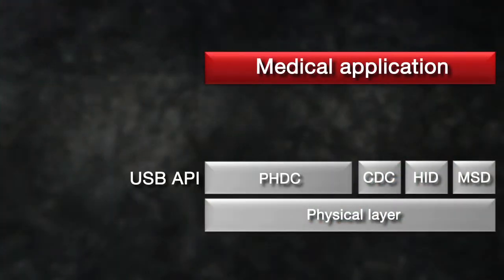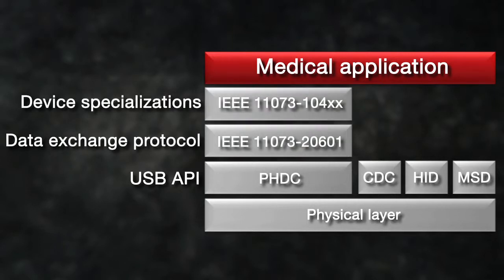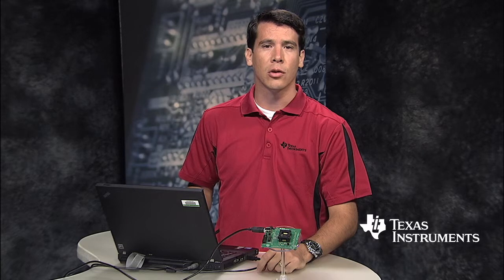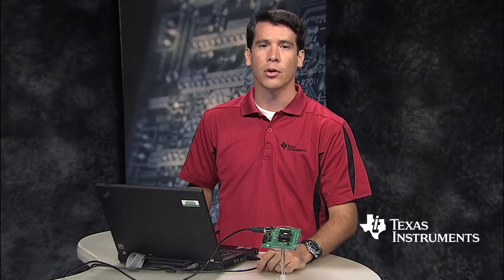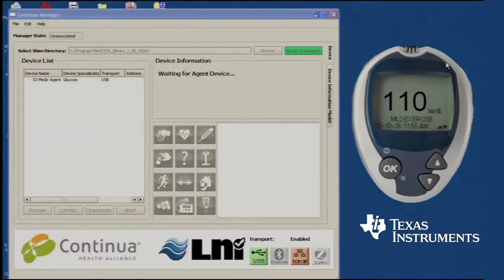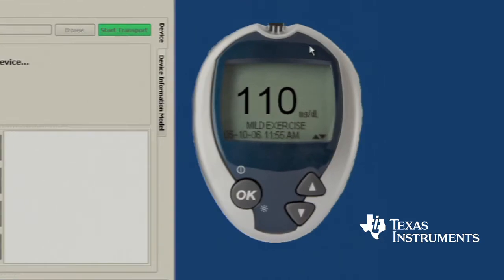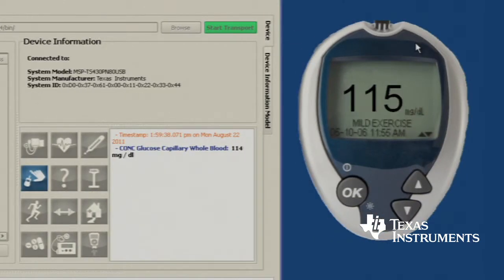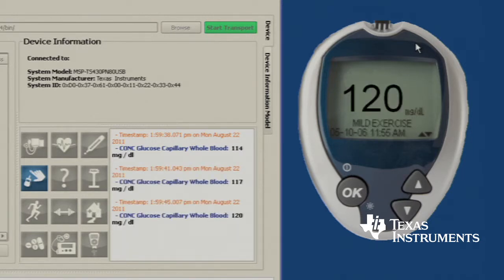Medical USB Connectivity with MSP430 Microcontrollers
The MSP430 line of ultra-low-power microcontrollers offers a comprehensive, hardware-software USB solution for medical devices.  This solution, which is Continua-certified, allows medical device engineers to accelerate their projects and to design with confidence.